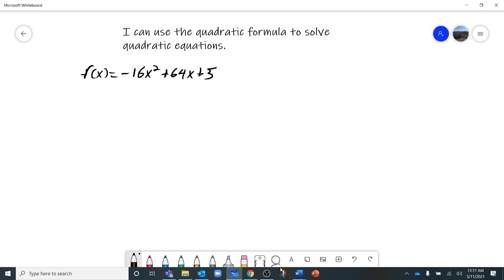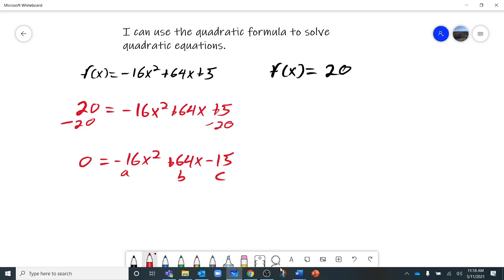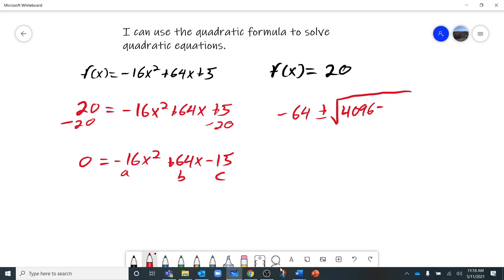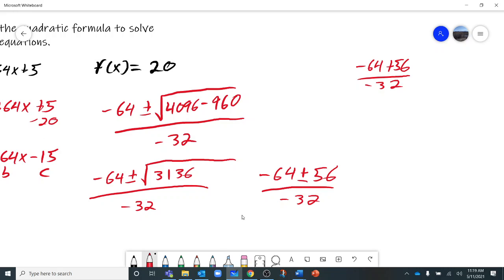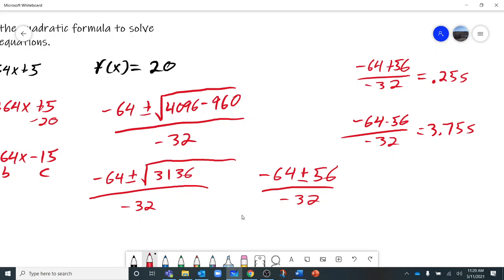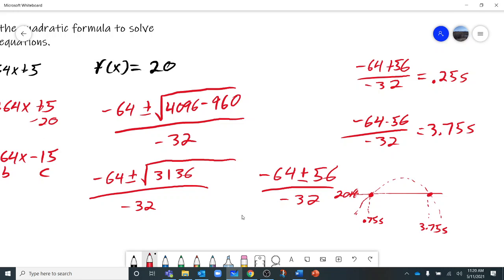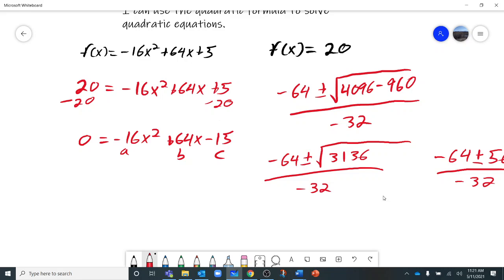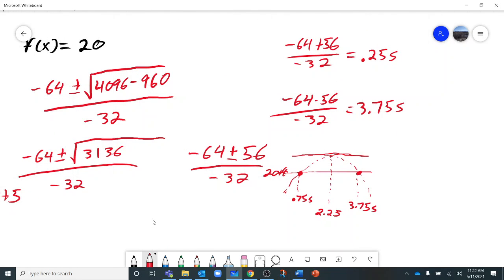Algebra Quadratic Formula 3